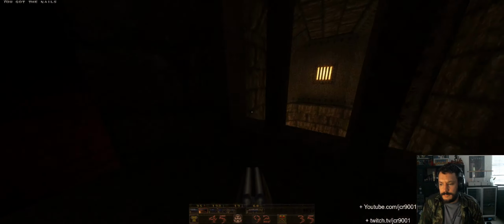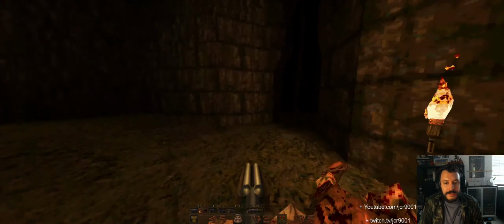SMEJ2: Elielin holvit (Vaults of Eliel)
smej2m3 by Ukko

Moody and dark with beautiful brushwork.